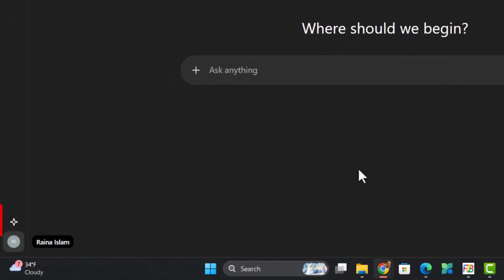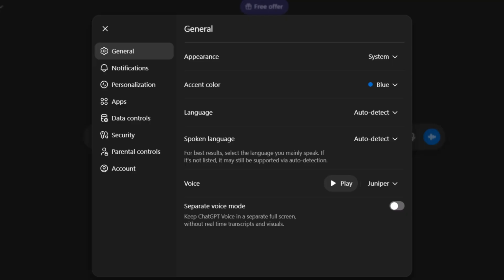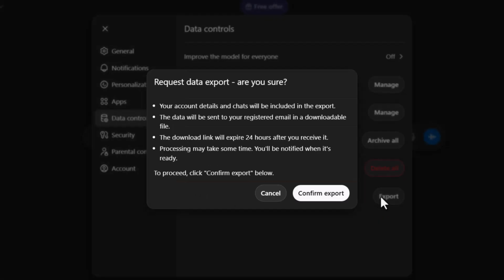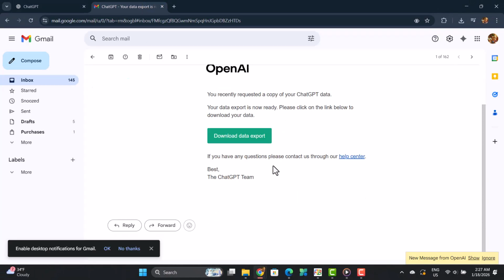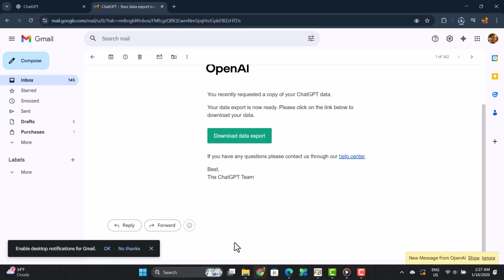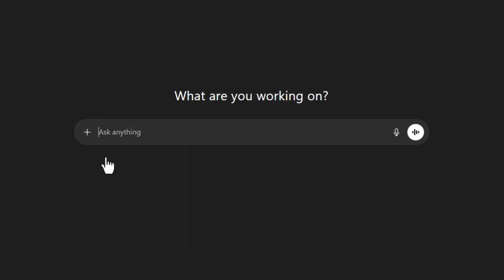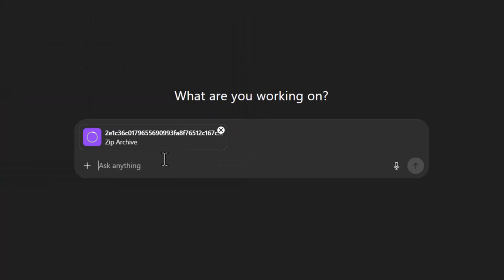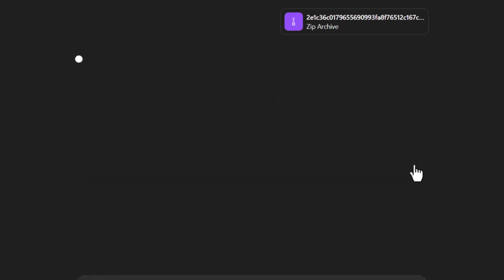How To Transfer A ChatGPT Conversation To Another Account On PC | Step-By-Step Guide (2026)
📝 This guide provides a clear, step-by-step tutorial on how to transfer a ChatGPT conversation to another account on your PC. I walk you through the safest method to export your chat data from the original account and import it into a new one. You'll learn how to navigate ChatGPT's settings to request a data export and receive the file via email. The process involves uploading the exported file into a new chat within your second account to preserve the context. Remember, this method allows you to reference your old conversations manually, but it won't move them into your new account's chat history.

⏱️ -- TIMESTAMPS --
0:00 Introduction
0:16 Step 1: Log into Original Account
0:33 Step 2: Click Profile Icon
0:46 Step 3: Open Settings
0:55 Step 4: Select Data Controls
1:07 Step 5: Click Export Data
1:20 Step 6: Confirm Export Request
1:31 Step 7: Open Account Email
1:43 Step 8: Download Data File
1:52 Step 9: Open New ChatGPT Account
2:02 Step 10: Start a New Chat
2:13 Step 11: Click Add Photos and Files
2:21 Step 12: Select & Upload Zip File
2:33 Step 13: Send File to Preserve Context
2:44 Important Final Note